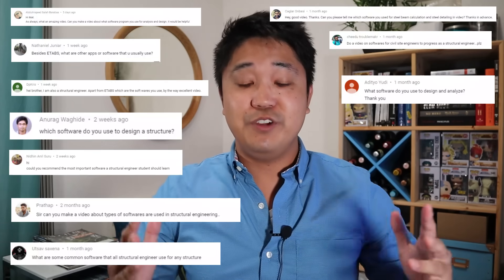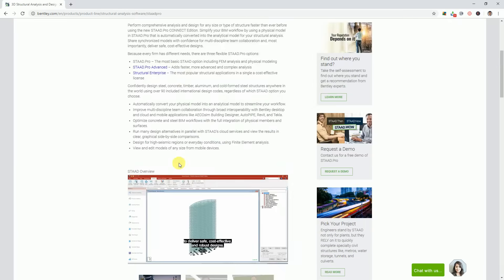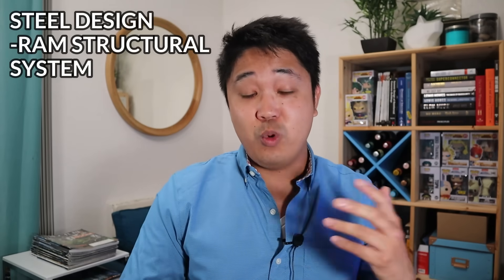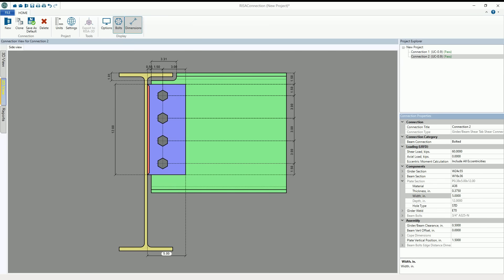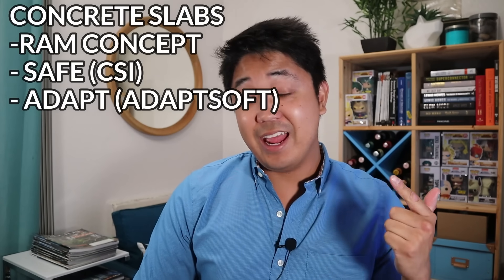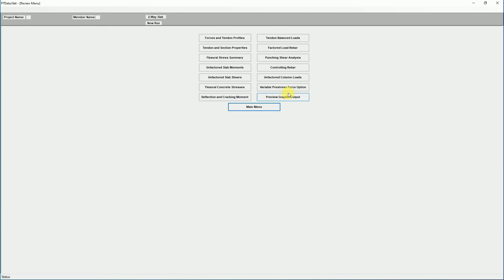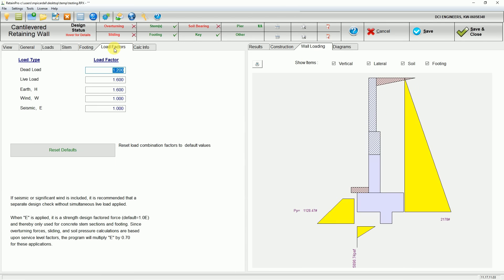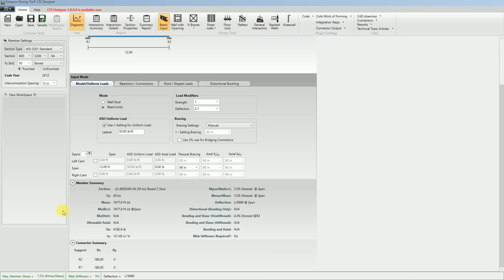Structural Engineering Software Programs Used In The Industry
Discover the top structural engineering software programs used in the structural engineering building industry.